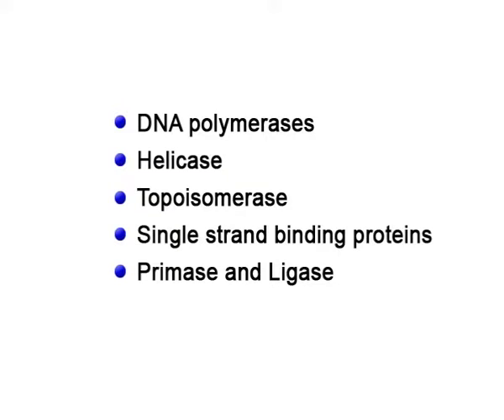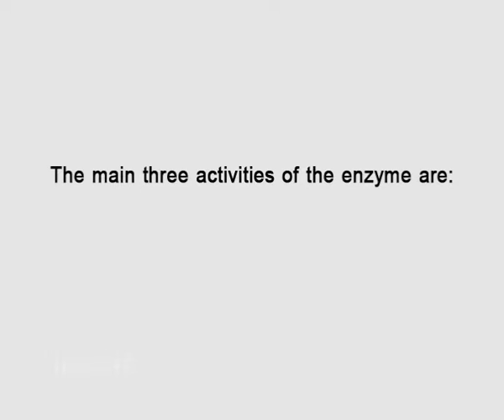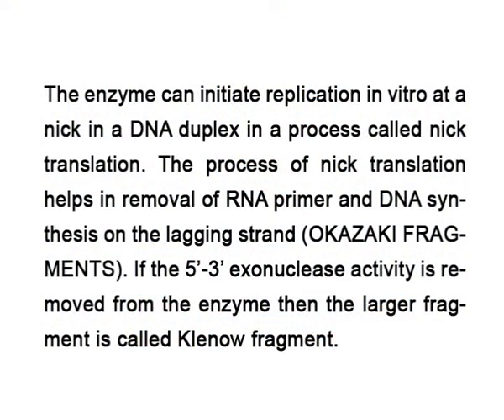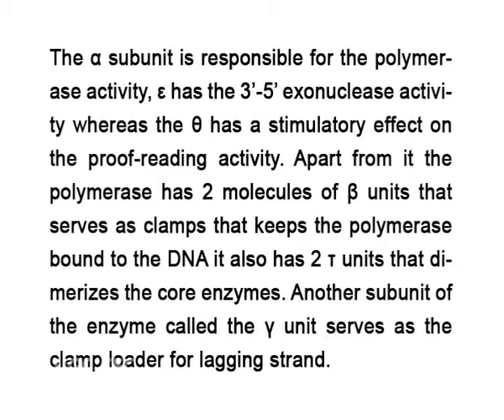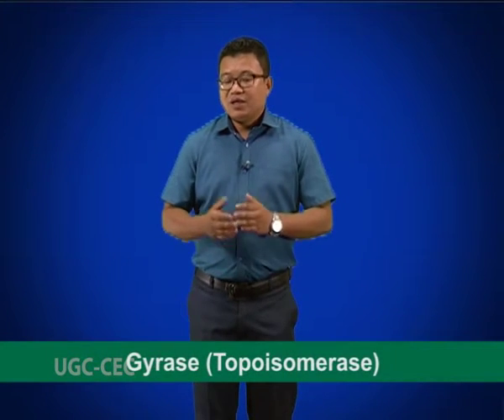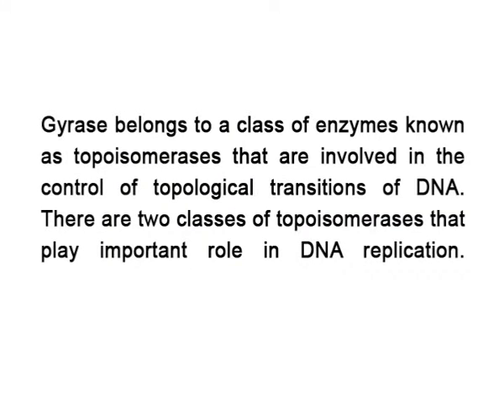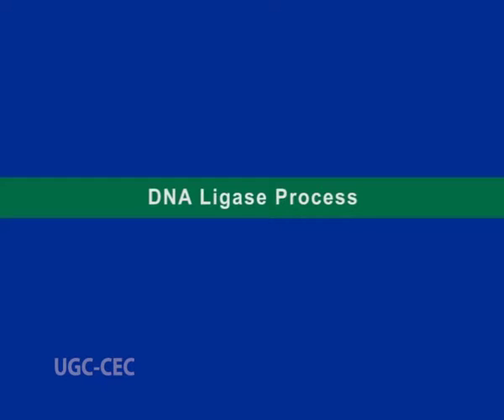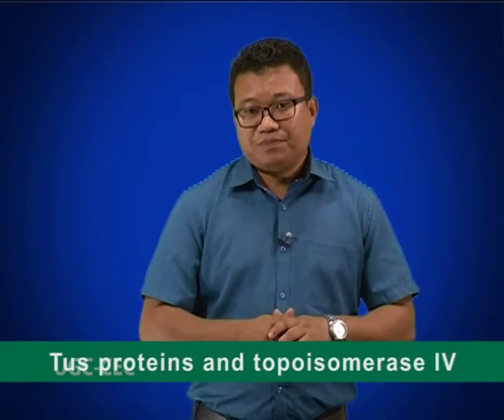Enzymes involved in prokaryotic replication